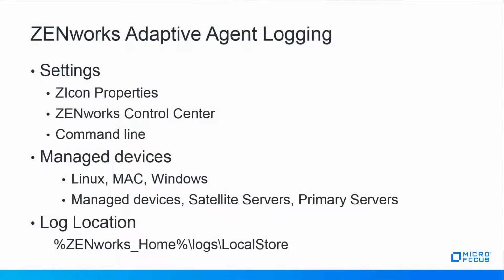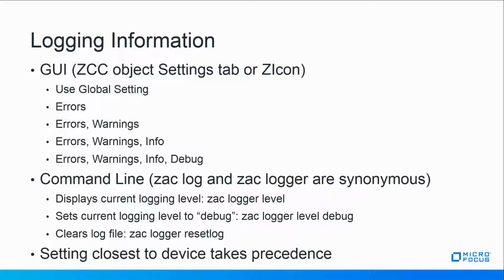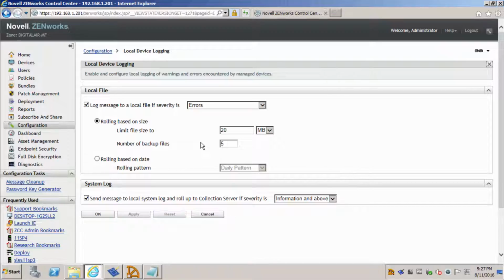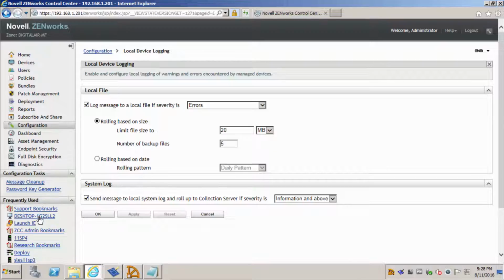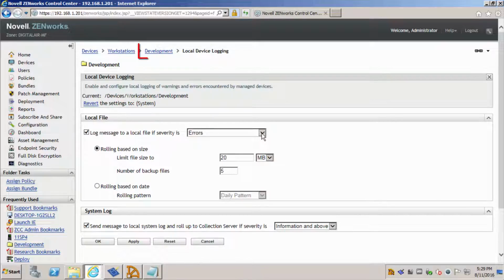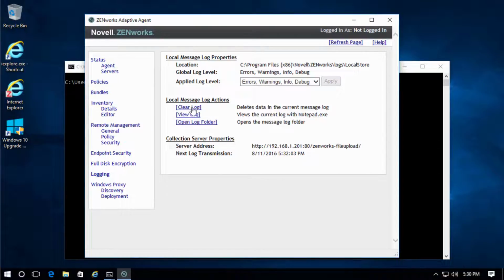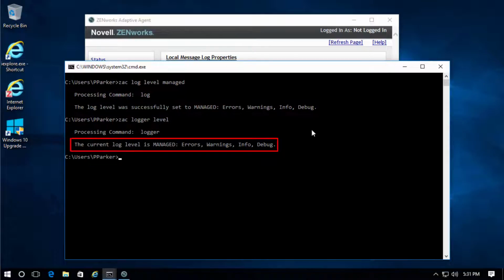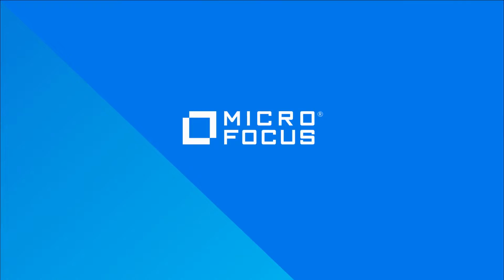Micro Focus ZENworks Highlights – Adaptive Agent Logging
This Micro Focus Support video will highlight the Zenworks adaptive agent logging that can be set on the managed device for troubleshooting, displaying the settings for the ZENworks Adaptive Agent Logging both in Z Control Center and in the Zicon Properties, as well as the command line interface.